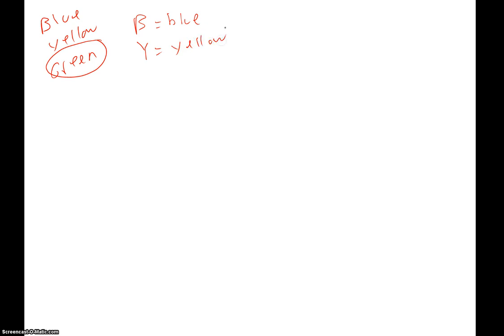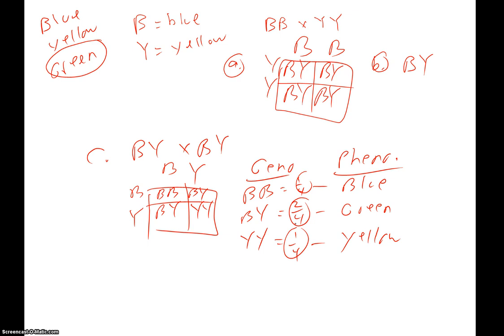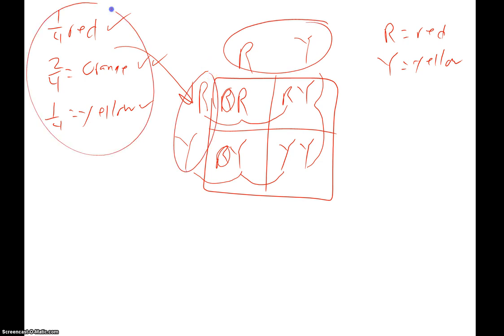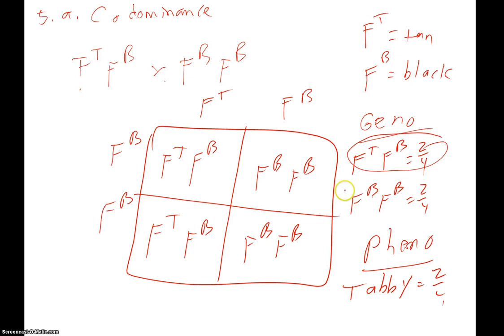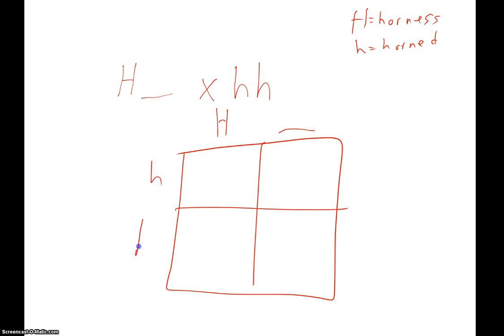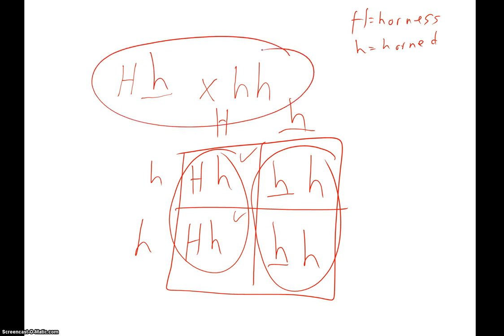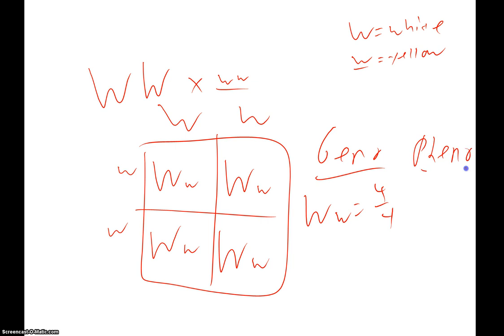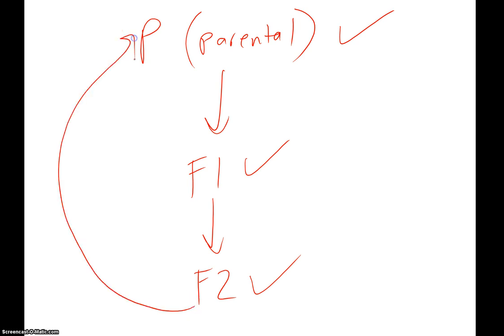GeneticsPracticeProblemsIIanswers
answer key to "Genetics practice problems II" sheet.